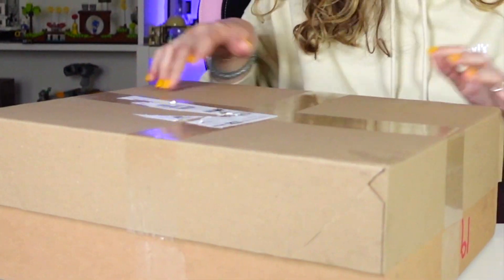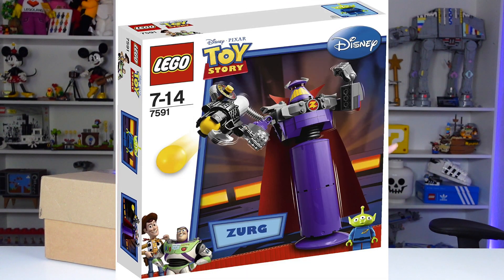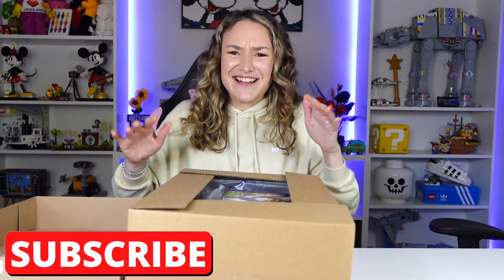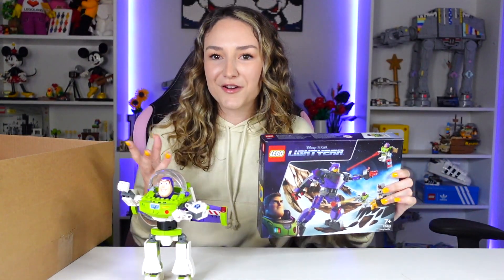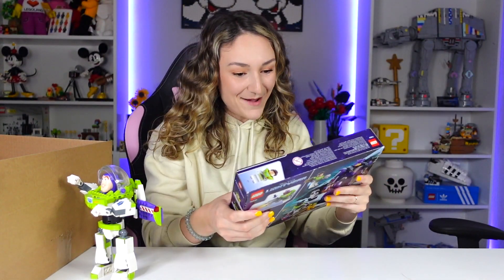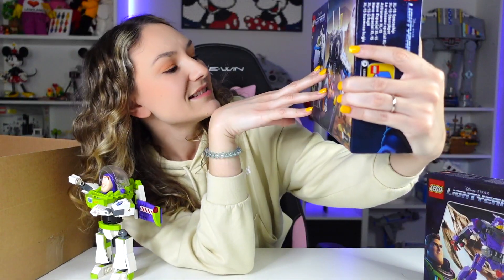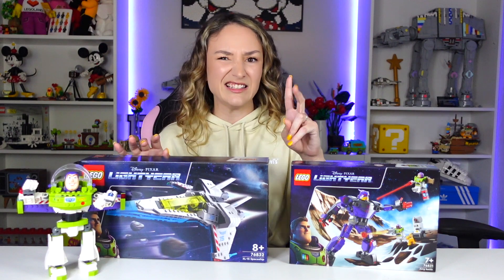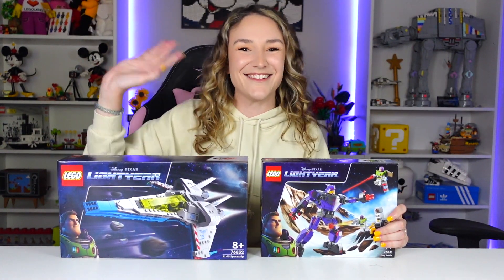EARLY LEGO UNBOXING!! The New Lightyear Sets Are AMAZING!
The LEGO Lightyear wave of sets will be released April 24th (Sunday!!) and they look incredible! I'm a huge Disney fan and I find it really exciting to see more sets coming from the Disney theme!  The Lightyear XL-15 Spaceship looks like a fun build and it is great for display but also play.  Then the Zurg Battle couldn't have come at a more perfect time. I wanted to purchase the Construct-A-Zurg set from 2010 but this is much better!

The minifigures all look great and this has me even more hyped for the movie than I was before!

Thank you LEGO and LAN for these review copies!